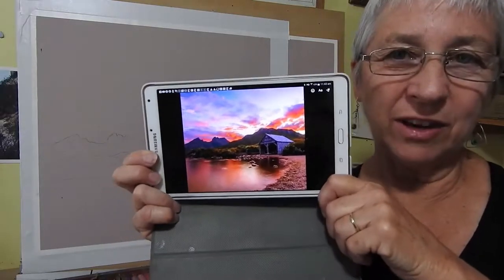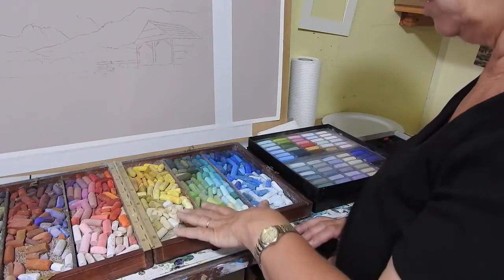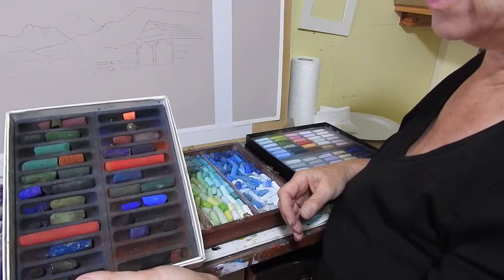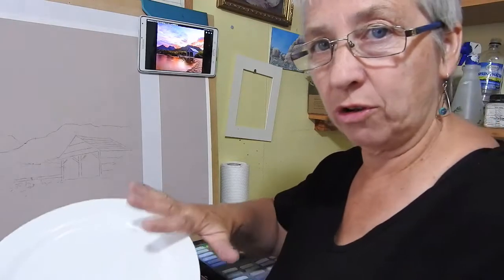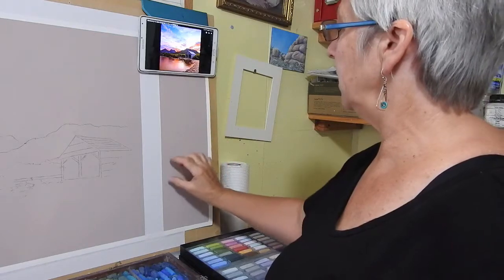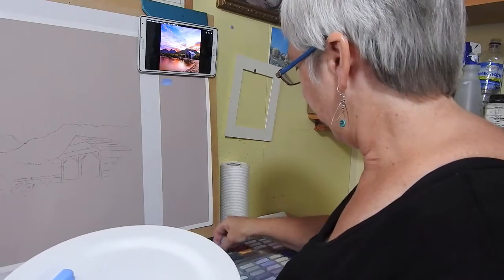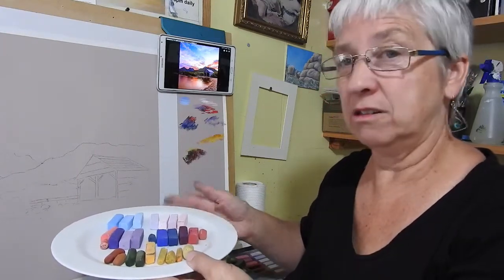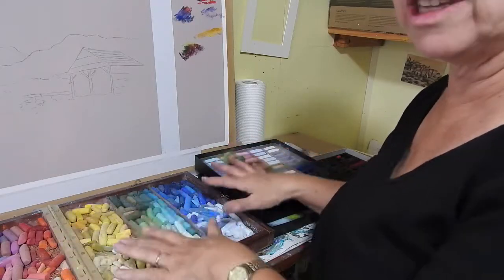Choosing your pastel palette -Pastel painting course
Choosing my pastel palette before I start the painting helps me paint more freely as I focus on the painting and not on constantly stopping to choose colours from my large sets. See how I do it then try for yourself.

Happy painting!